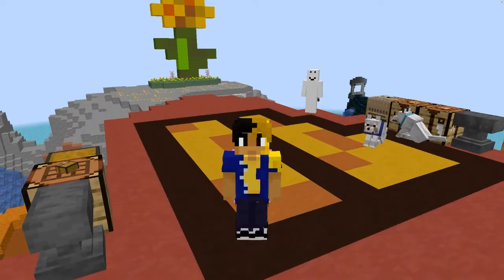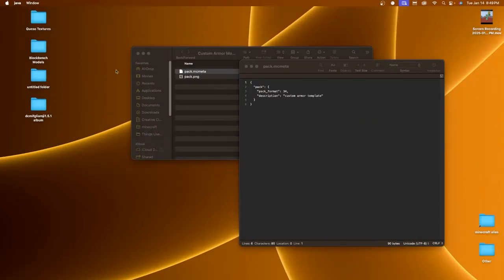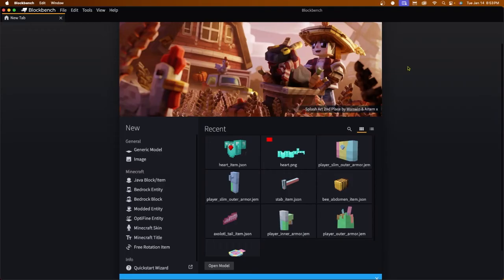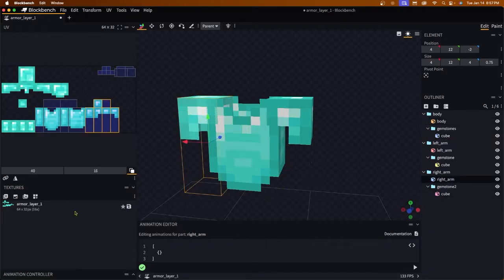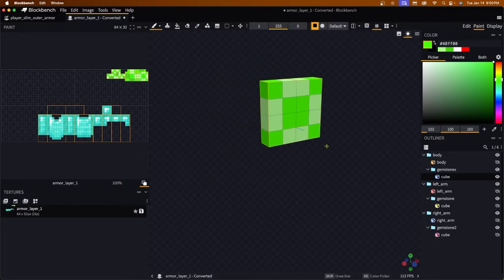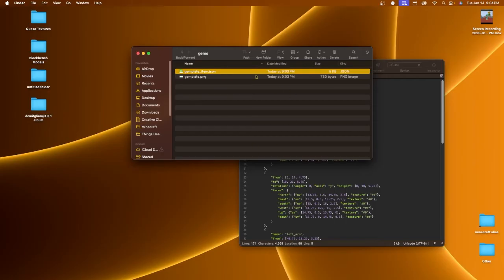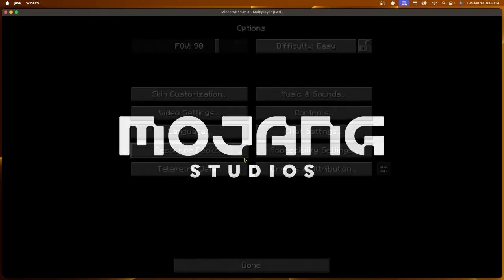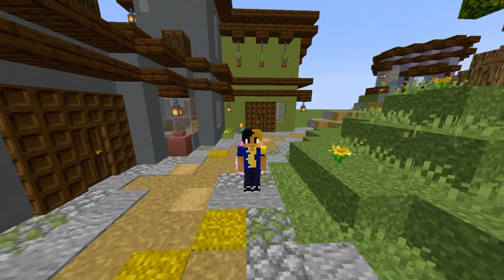How To Make Custom Armor Models 1.21.1! | Blockbench Tutorial | MannyQUESO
Hello everyone, MannyQUESO here! In todays Blockbench Tutorial I will be showing you how to make a custom chestplate in Minecraft that has a custom model as well! Take care and enjoy!

People Mentioned:
RayCantTrace (Reddit/PlanetMC)
@Horuno_MO (Montage Music)